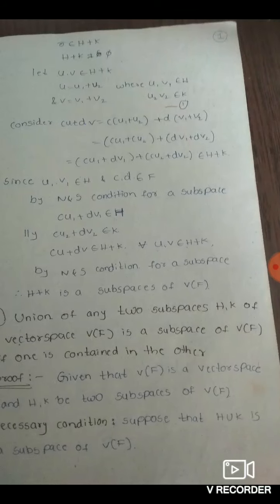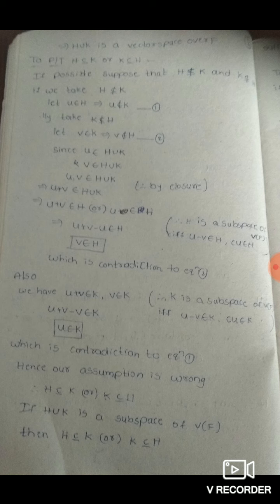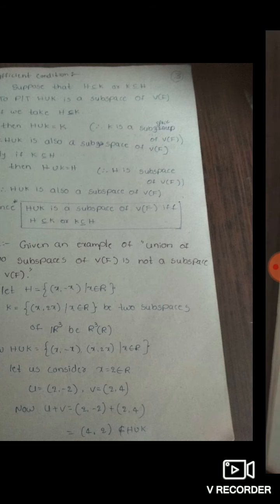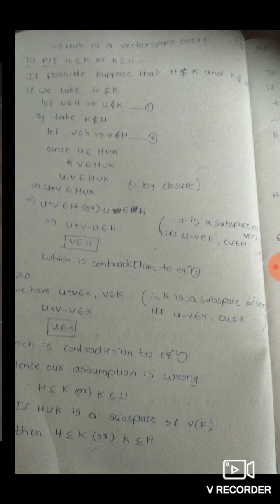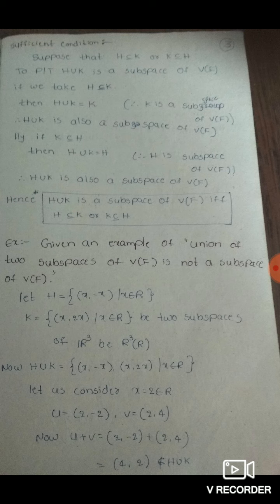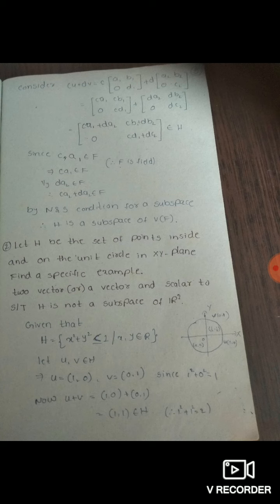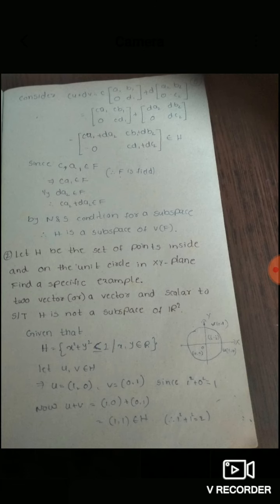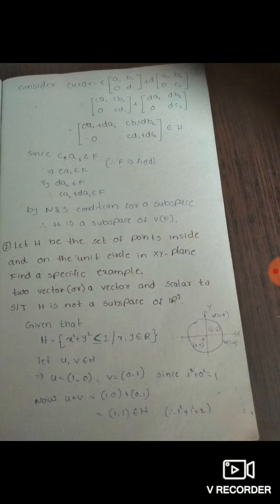Linear sum of two subspaces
Lecture 26 (maths sem v)